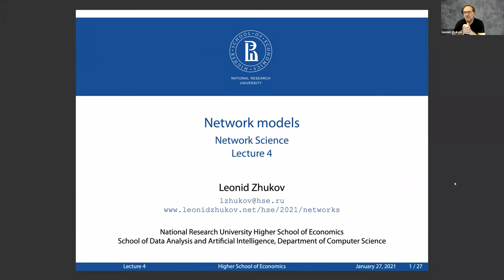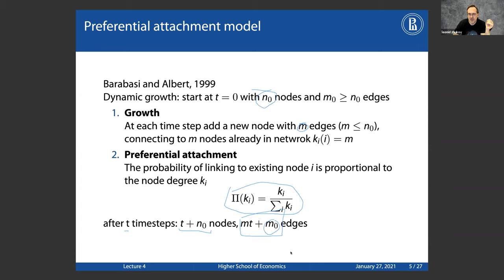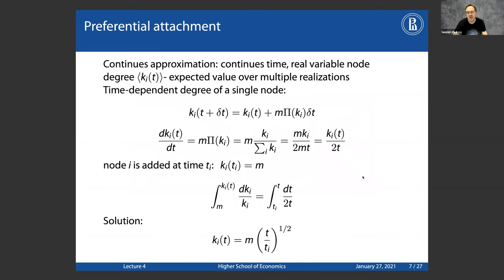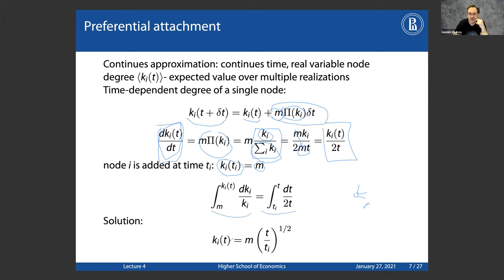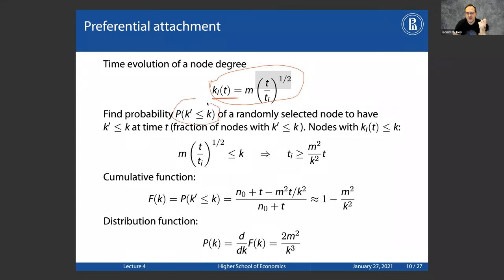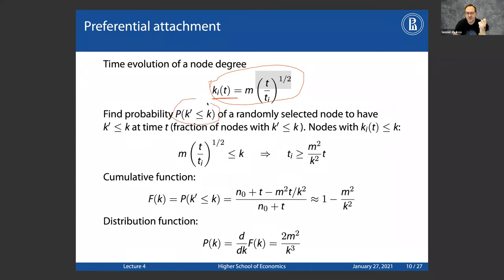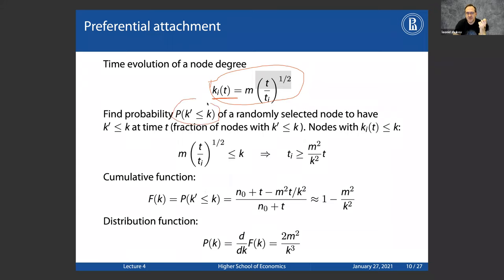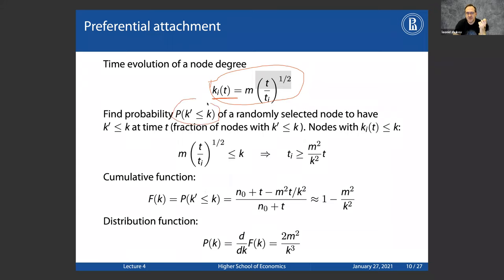Lecture 4. Network models.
Network Science 2021 @ HSE